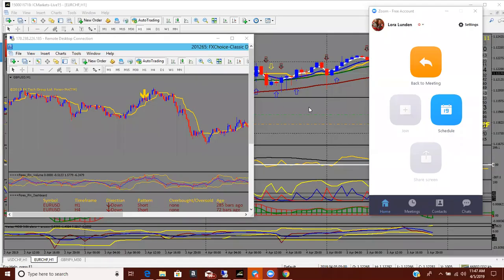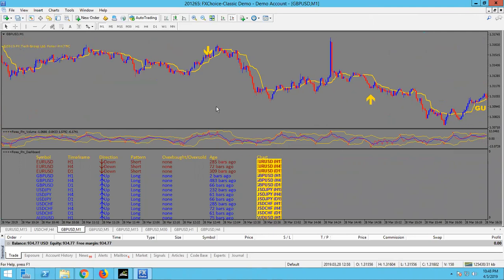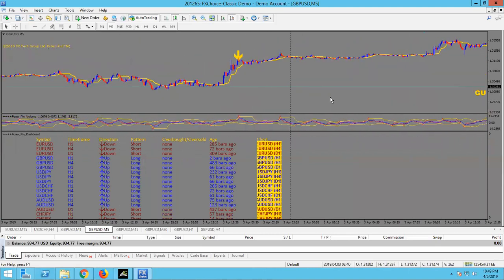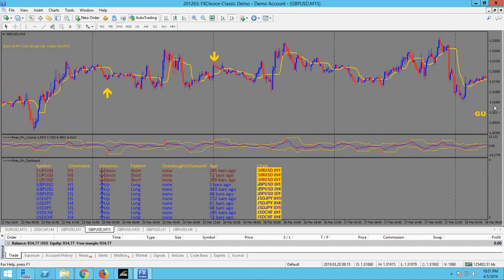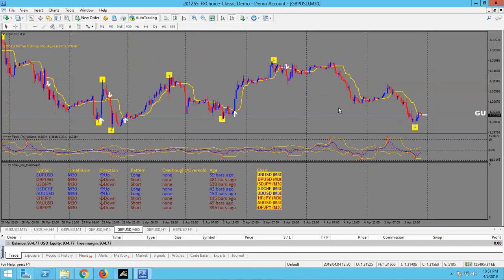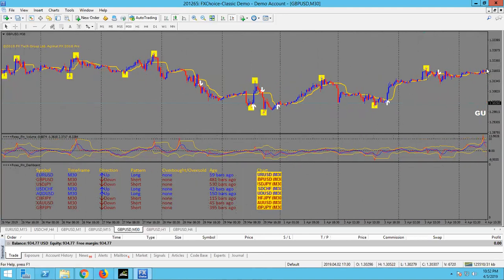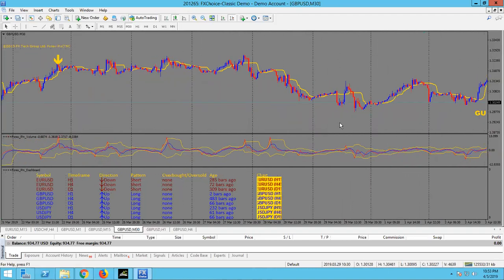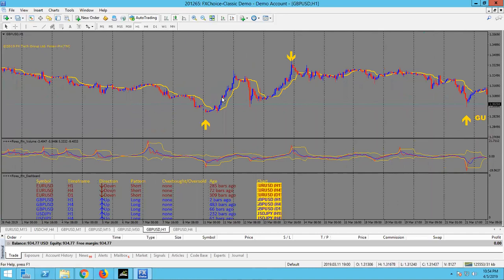FOREX PIN EACH TIME FRAME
This video shows what the Forex Pin looks like on each time frame.  It is designed for the 15 min chart but this shows you that you can use it on each one.  Created by Dennis Buchholz,, this  definitely gives you a head start to prepare for a change in direction.